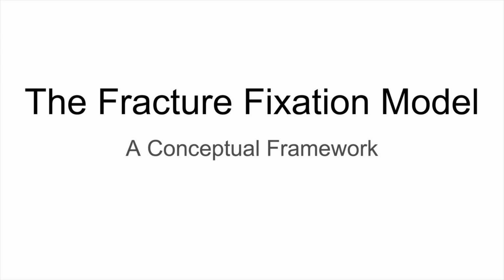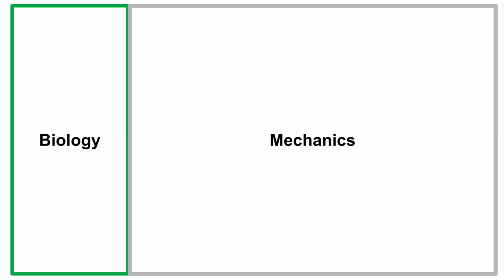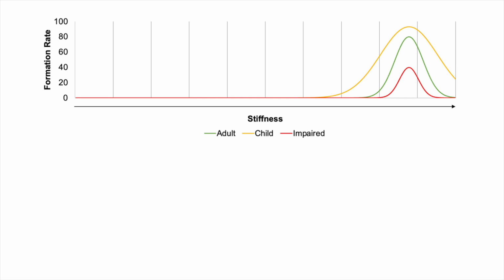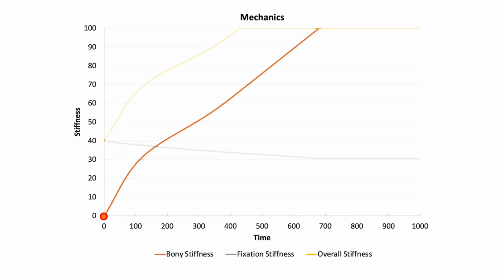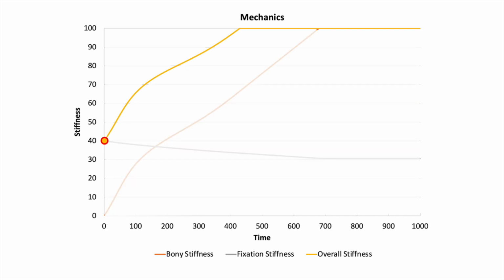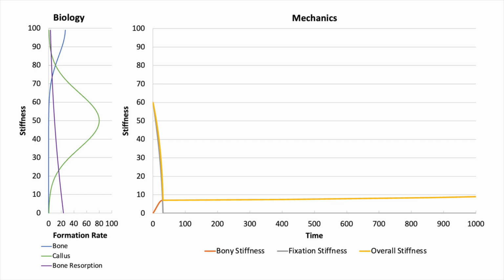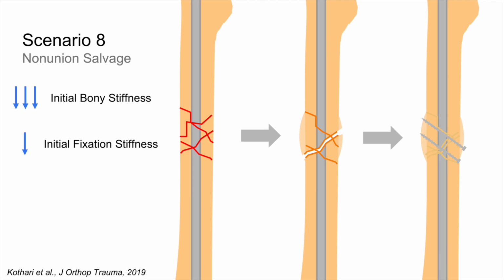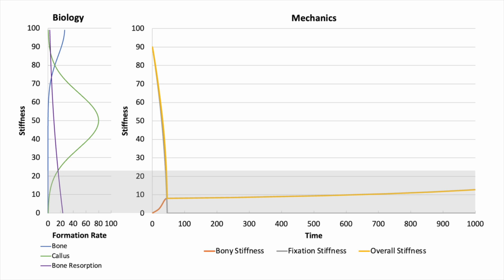Fracture Fixation Model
This video accompanies the article: Lin CC, Anil U, Leucht P. The fracture fixation model: a conceptual framework. Bone Joint 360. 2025;14(2):8-18. doi:10.1302/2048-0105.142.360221